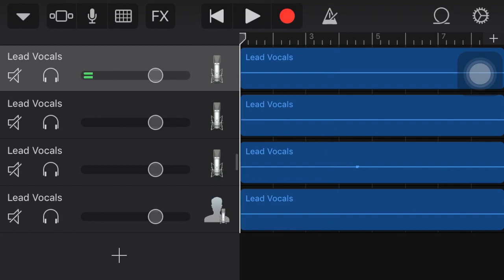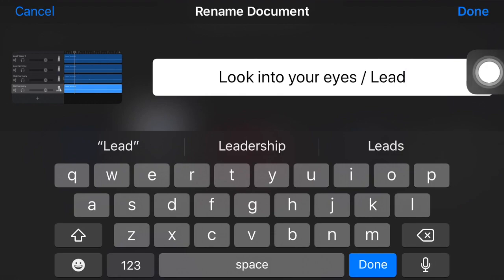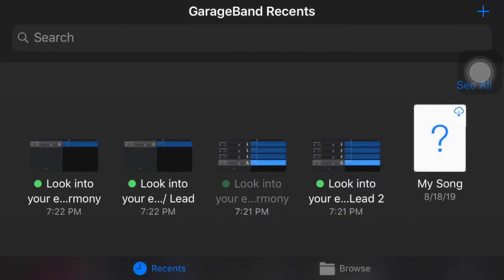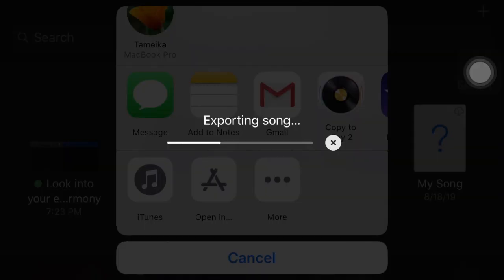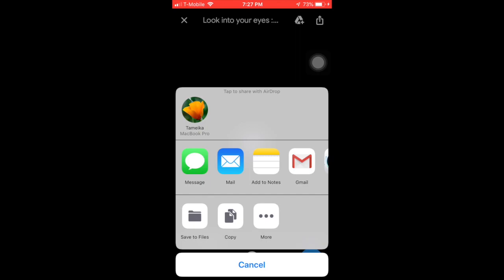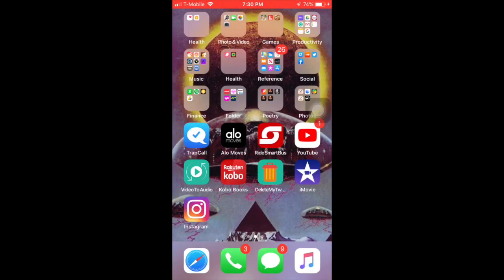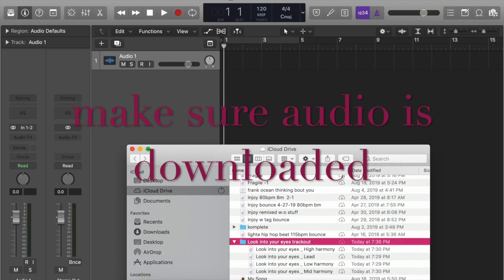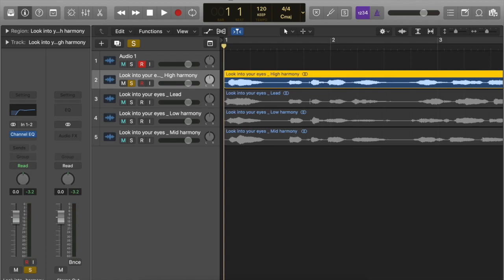How to trackout Vocals in Garageband for iPhone - Tutorial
This is the way I've learned to get around Garageband for iOS. This is for artist who record in Garageband and want to send out there vocals to mixers/engineers/ or collaborators.